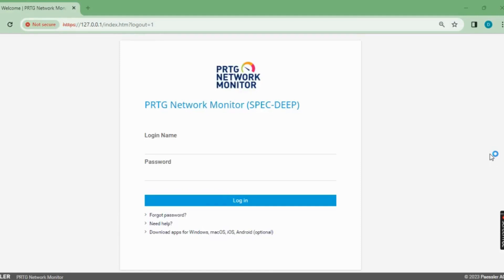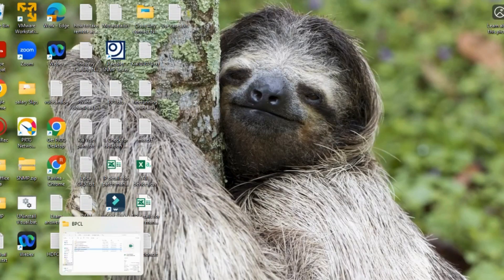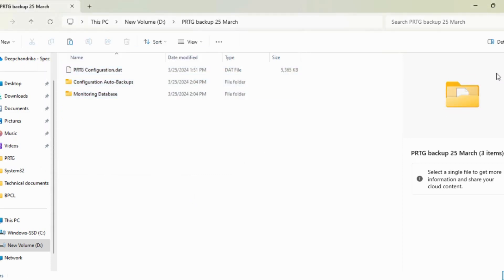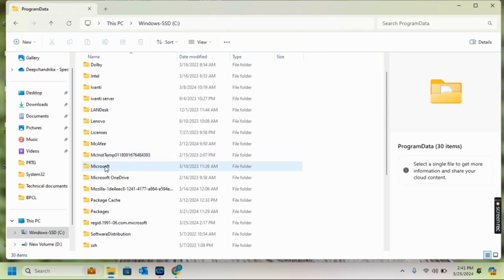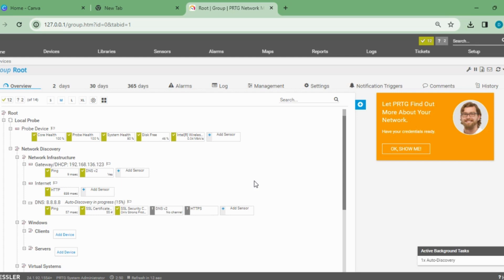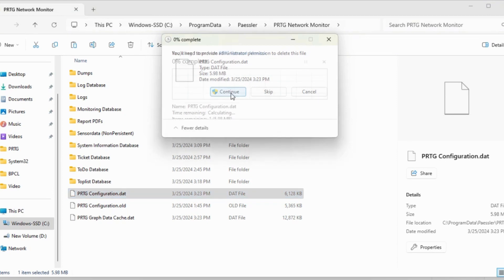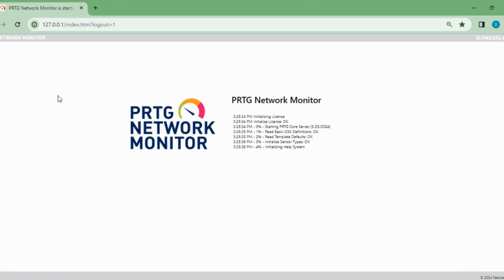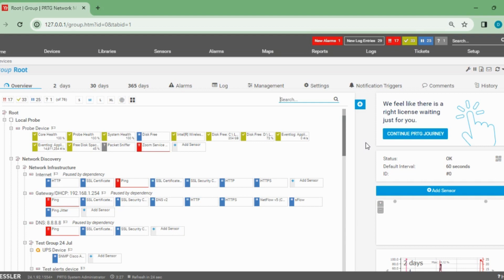How to take PRTG Backup and restore it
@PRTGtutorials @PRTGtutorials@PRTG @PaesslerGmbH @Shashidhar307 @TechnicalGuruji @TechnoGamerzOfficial